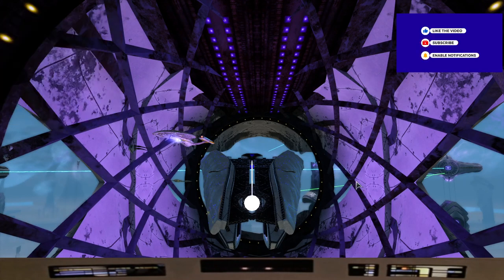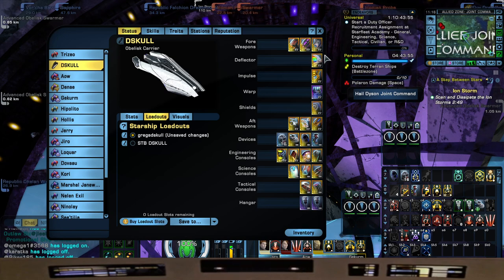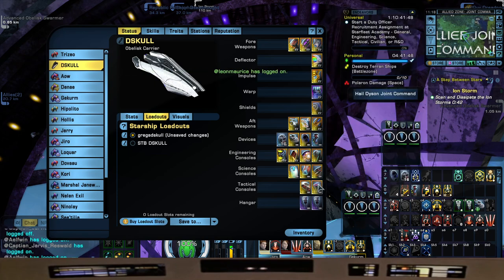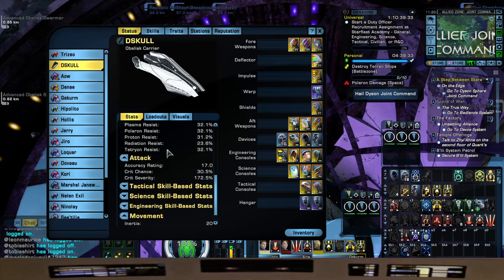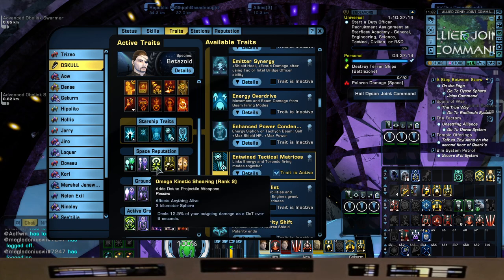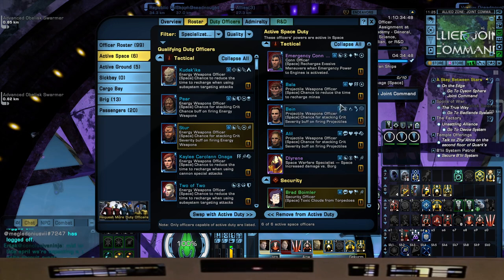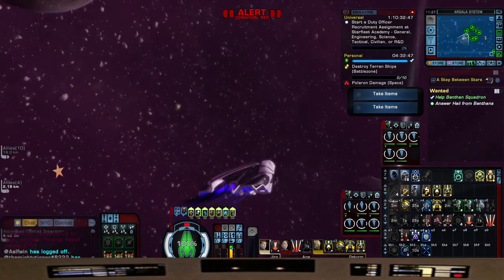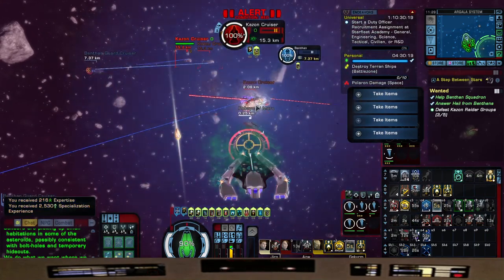OBELISK CARRIER - AKA DINO SKULL - STAR TREK ONLINE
Captains 07

I see a DINO SKULL.. JUST ME? XD

We've received orders from @GREGSLOUNGE to go back to an old school ship.. the OBELISK CARRIER!

Carriers have never been my playstyle but orders are orders and it's nice to know that if built ok the ship can still keep up with current content even for being a T5.

It was fun though to try it out fully as I've never really built it out.  I'd still say it's a viable ship for casual content but make sure you use the comp engines as she still turns like a BRICK! XD

LLAP

Join us nightly on the bridge live on Twitch -- Watch live